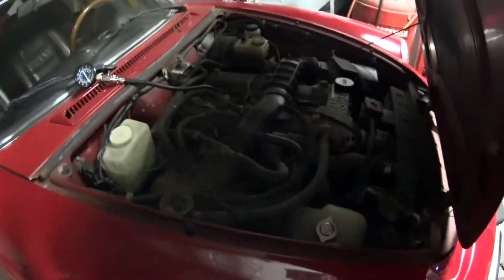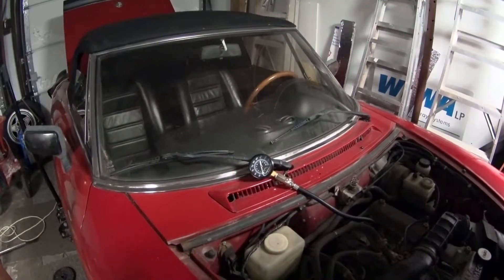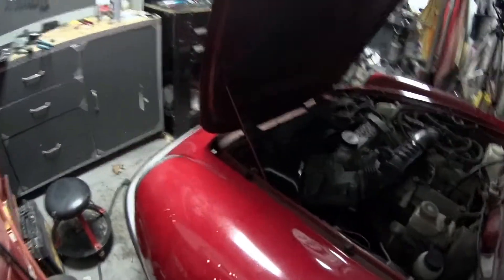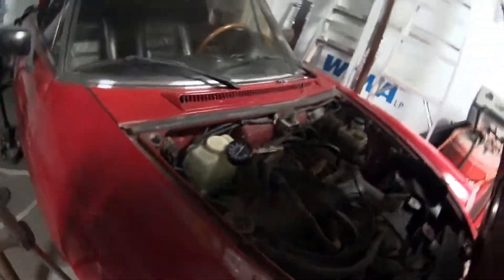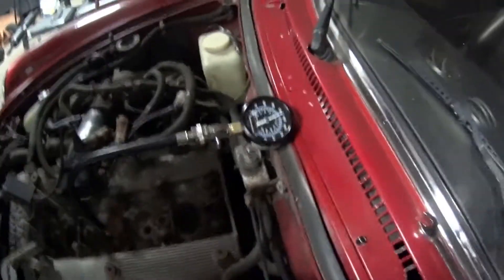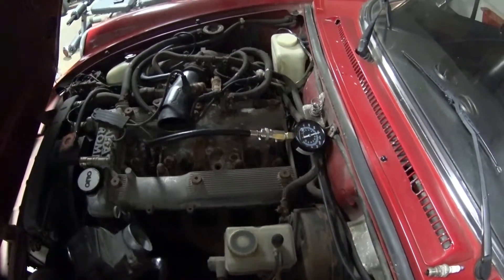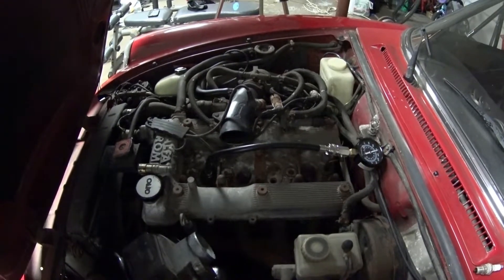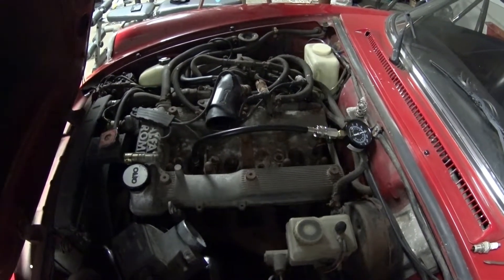Alfa Romeo Engine Compression Test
Seeing how healthy my 1987 Alfa Romeo engine is.